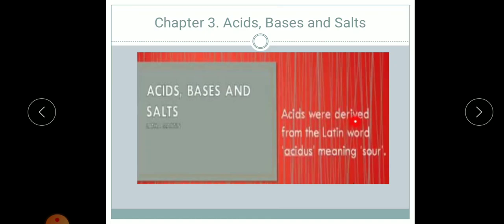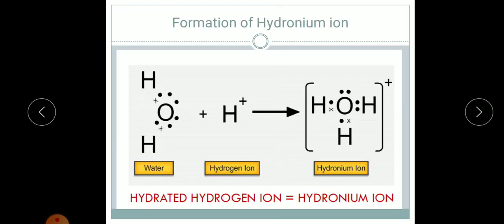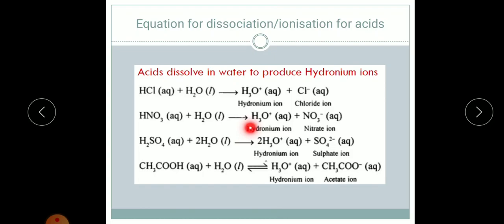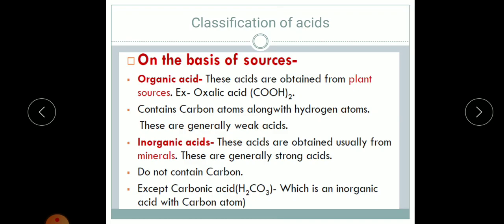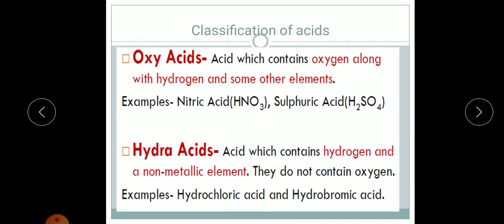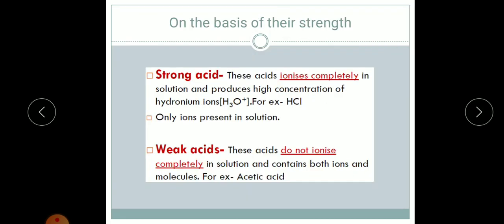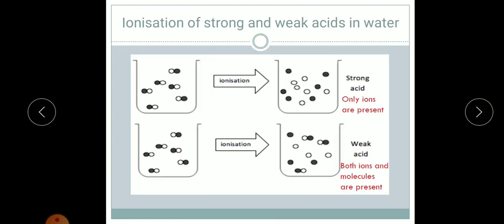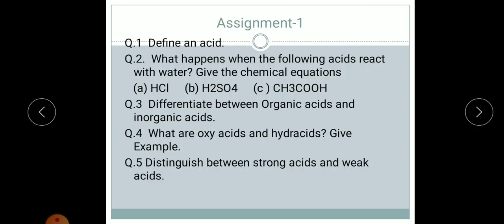Acids, bases and salts-1